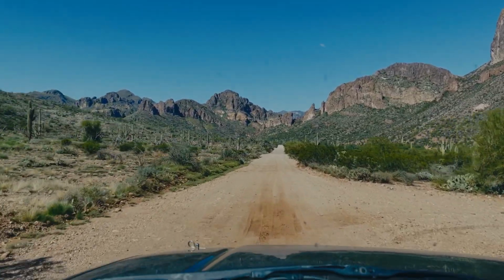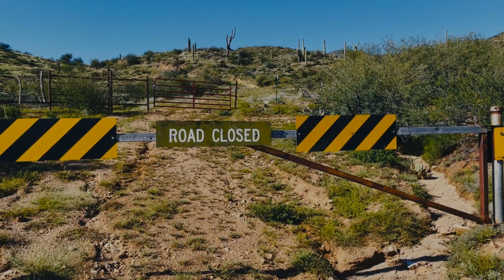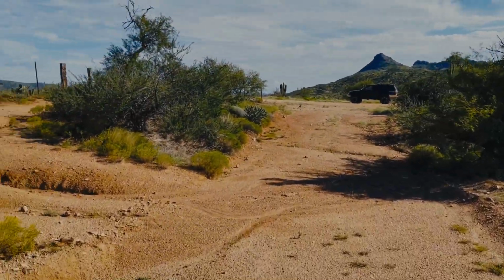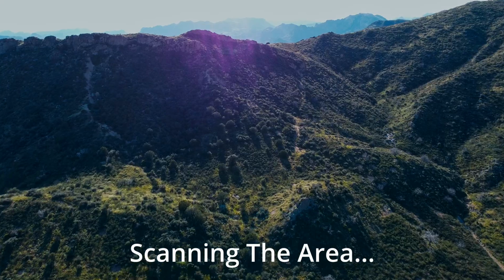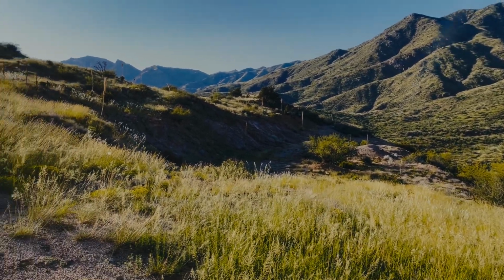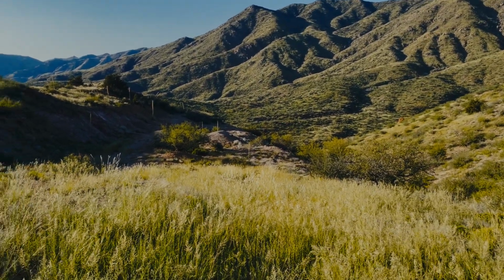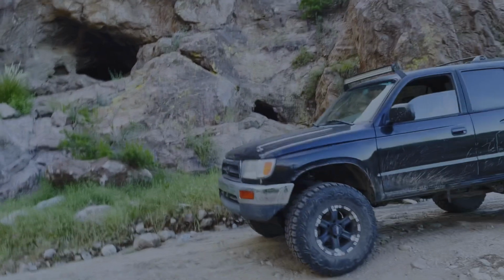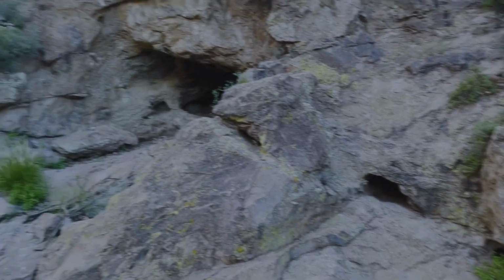Bees, Mines, Caves....It Was An Interesting Day.